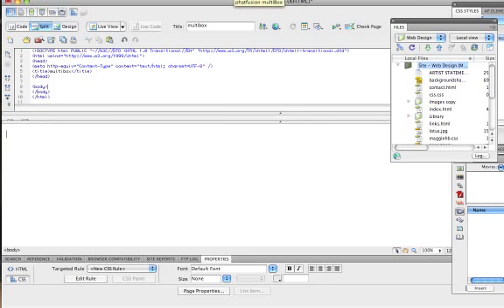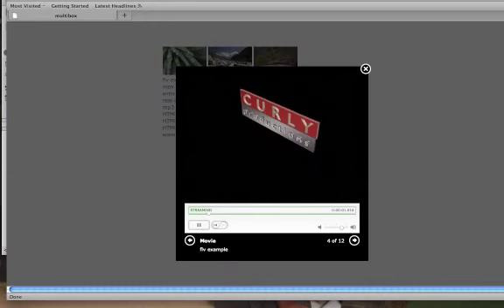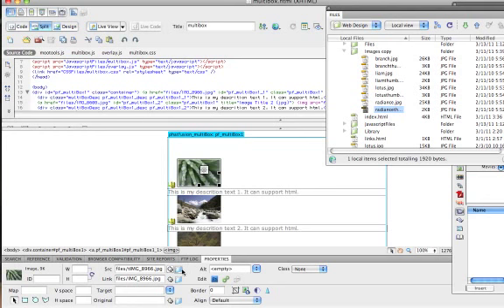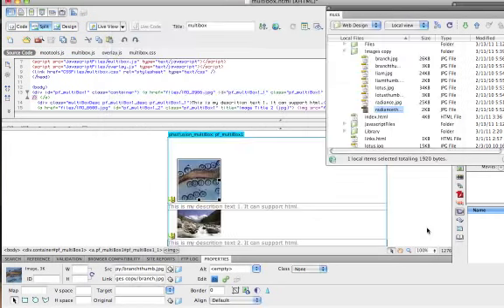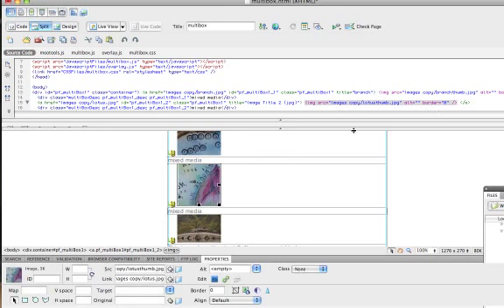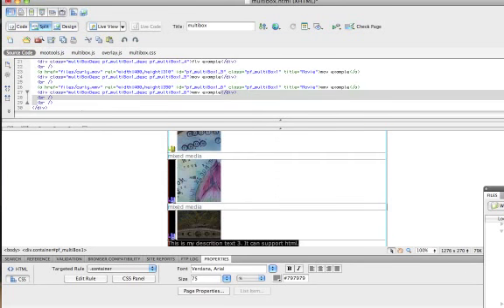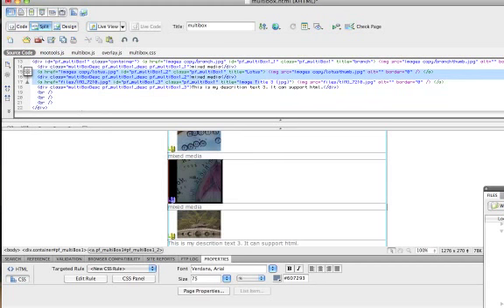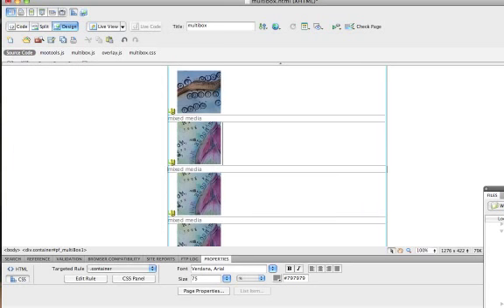Creating an Image gallery in Dreamweaver CS4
In this video I will go over how to create an image gallery through downloading the Phatfusion, Multibox download.